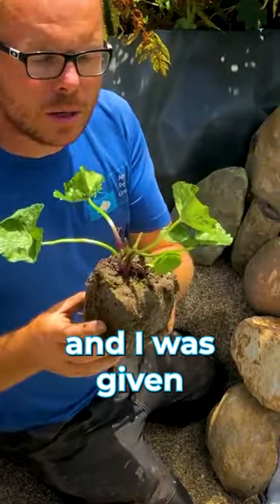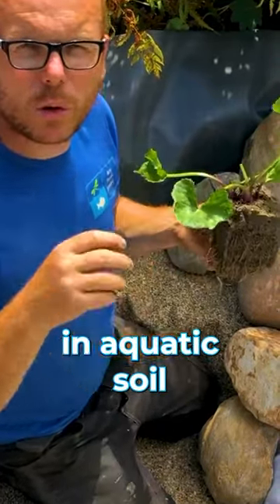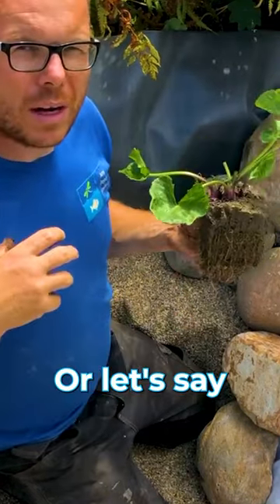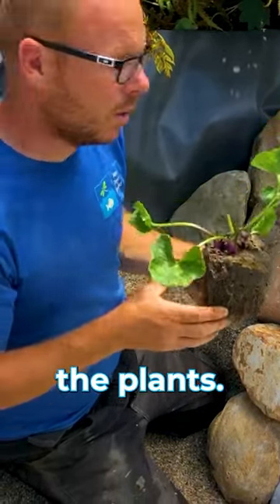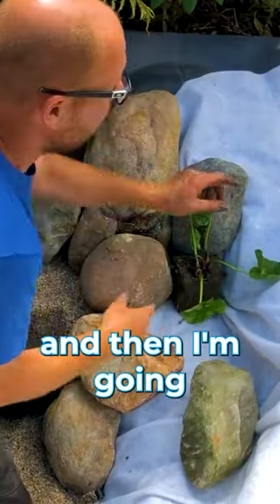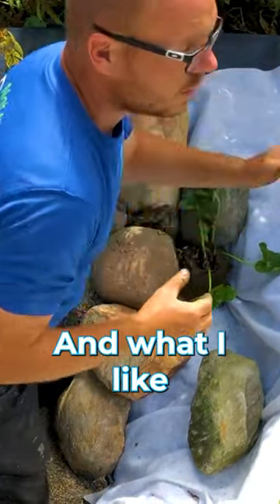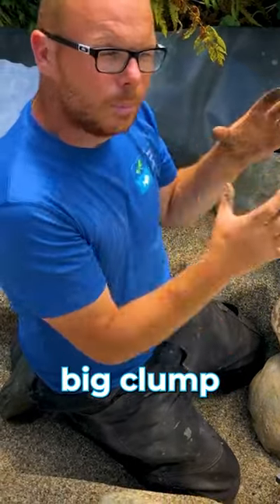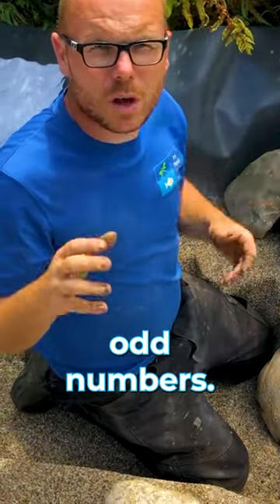Pond Plants - Marsh Marigold to fight Algae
Marsh marigold (Caltha palustris) is a beautiful wetland plant that can help control pond algae growth. While it may not directly fight algae, it can indirectly create a balanced ecosystem that discourages excessive algae growth. Here's how marsh marigolds can be beneficial:

Shade and competition: Marsh marigold is a perennial plant with large, round leaves that spread out and cover the water's surface. The shade its foliage provides can help reduce sunlight penetration into the water, limiting algae growth. Additionally, marsh marigold competes with algae for nutrients, potentially reducing the available resources for algae to thrive.

Oxygenation: Like most aquatic plants, marsh marigold produces photosynthesis, releasing oxygen into the water during daylight hours. Increased oxygen levels can benefit other plants and organisms in the pond while discouraging certain types of algae that prefer low-oxygen environments.

Filtration: The root system of marsh marigolds acts as a natural filter, absorbing excess nutrients like nitrates and phosphates from the water. These nutrients are often the primary cause of excessive algae growth. By reducing the nutrient load in the water, marsh marigold helps create an environment less conducive to algae proliferation.

Ecosystem balance: Introducing marsh marigolds to a pond creates a diverse ecosystem and helps establish a natural balance. A diverse range of plants, including marsh marigolds, can provide habitats for various organisms such as beneficial bacteria, insects, and small fish that can consume algae or its larvae, further controlling algae growth.

It's important to note that while marsh marigolds can help mitigate algae growth, they may not wholly eradicate algae alone. Combining marsh marigolds with other pond management practices, such as proper filtration, regular water testing, and maintenance of a healthy fish population, can contribute to more effective algae control.